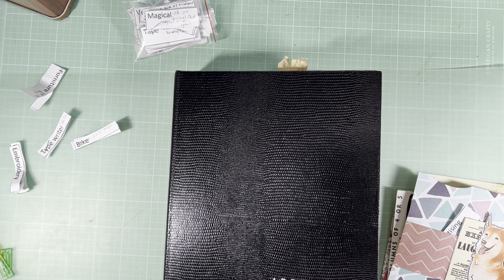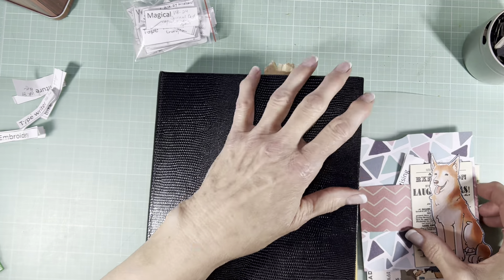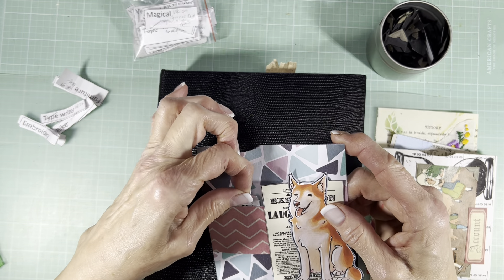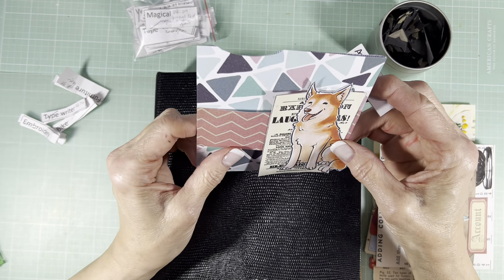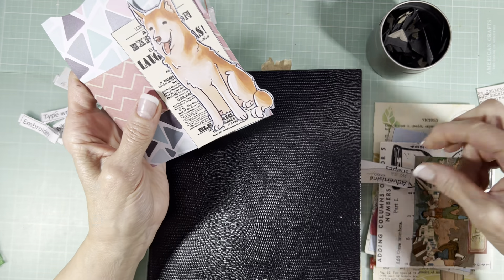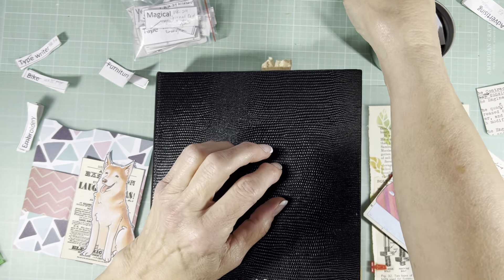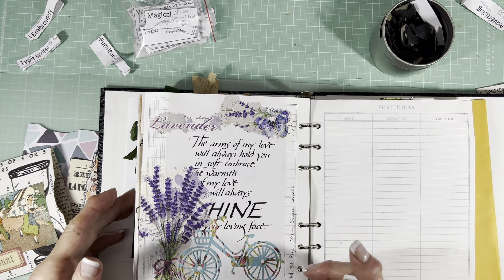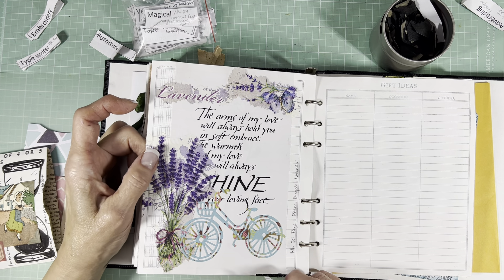cct52 Weeks 33 to 38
It's catch-up time again!